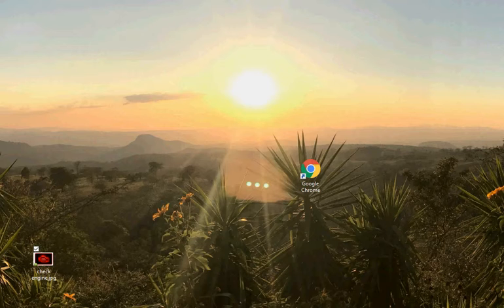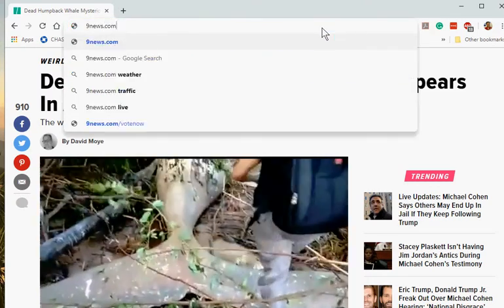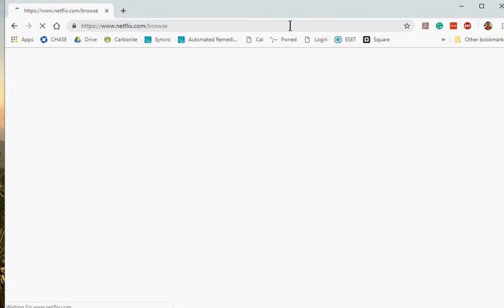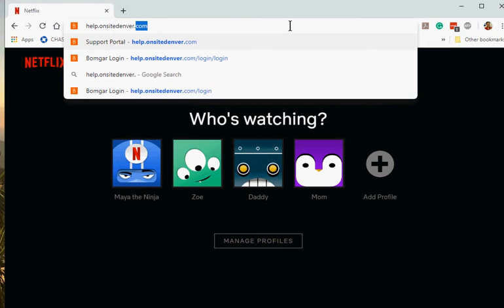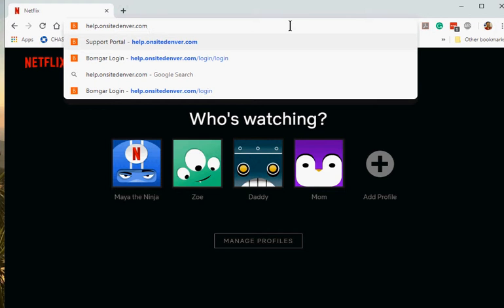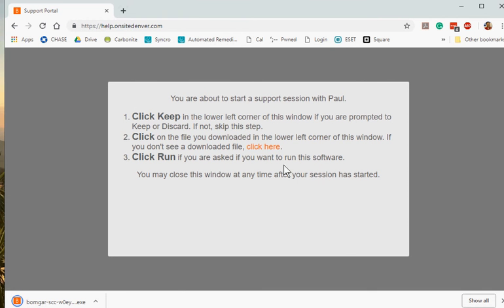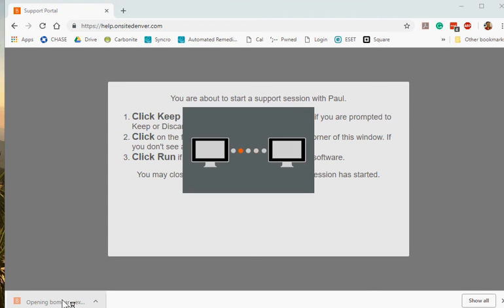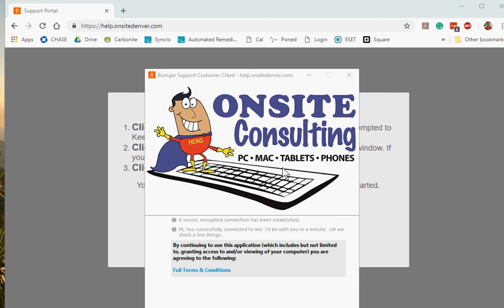Start remote using Chrome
You can save a lot of time and money having Onsite help remotely instead of an on-site visit.

This two minute video shows step by step how to get it started.

Remember, MANY people may call you who say they are Microsoft, UPS, Dell or Apple.  Chances are they are NOT who they say they are.  Only let someone you know remote into your computer!